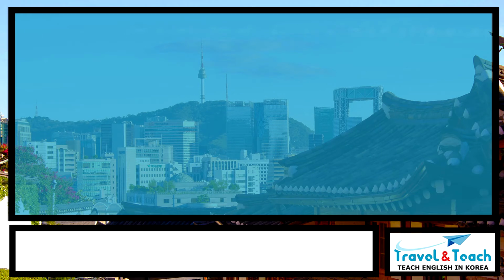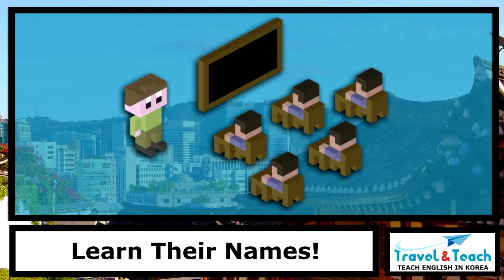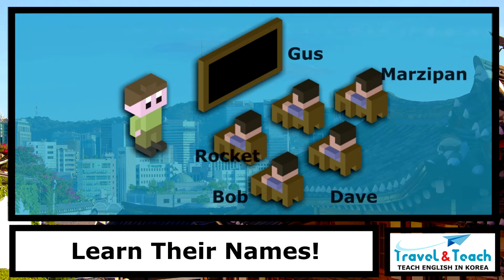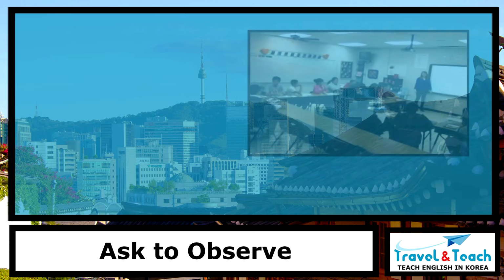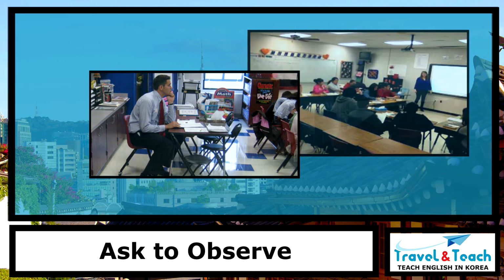Teaching Tips for Korea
Teach English in Korea today!

In this video, we talk about various teaching tips that have helped our teachers over the years! These tips are logical but many first time teachers overlook them. First, learn the names of the students. This is the quickest and easiest ways to bond with the students. Second, use games in a fun, yet educational way. All students will want to play games, but you need to make sure that there is a learning purpose for the game. Third, get to know the other teachers! These people can teach you as much as you teach the students.